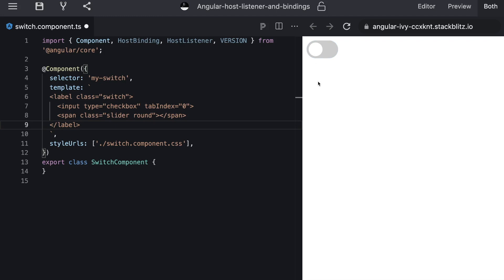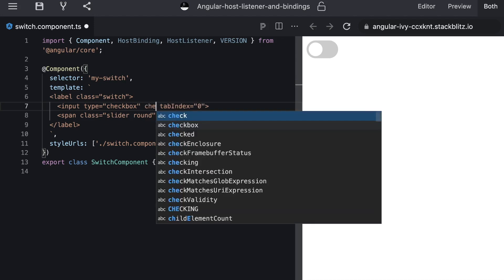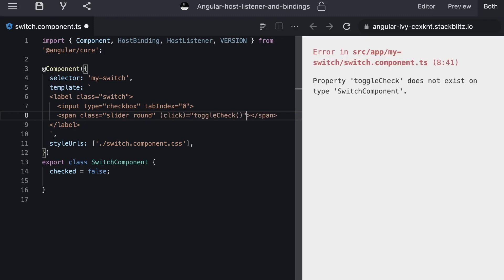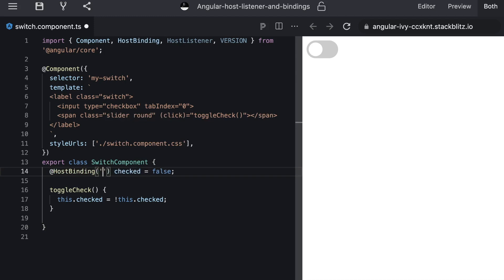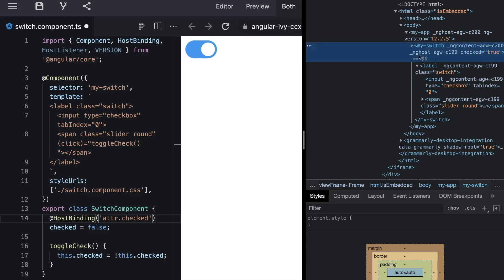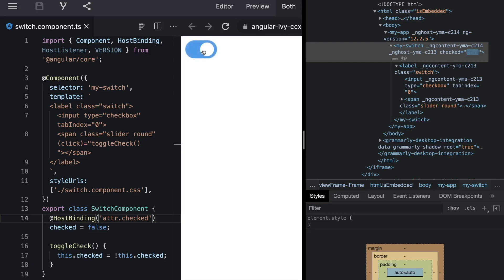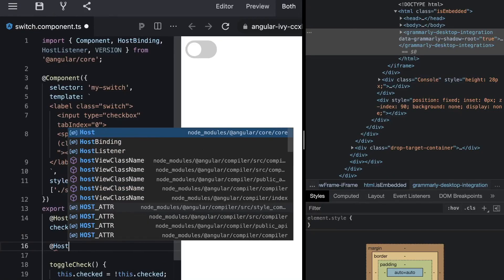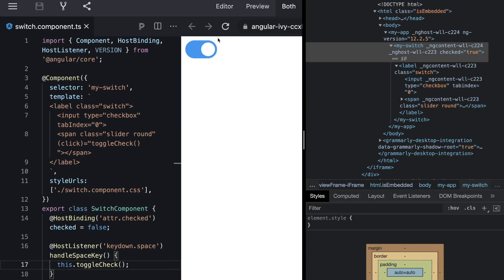Angular's HostListener & HostBinding explained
HostListener and HostBinding are very cool Angular features that allow you to either bind values to the Host or to listen to Events on the Host. In this video, we will take a closer look at both features by looking at a real-world use case. We will learn how to apply them so that you can use them on your daily work.